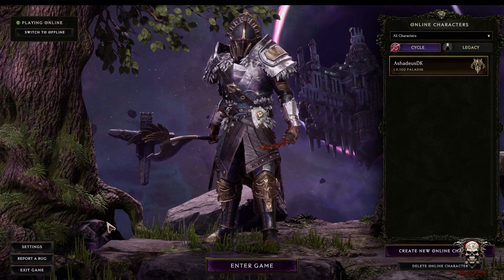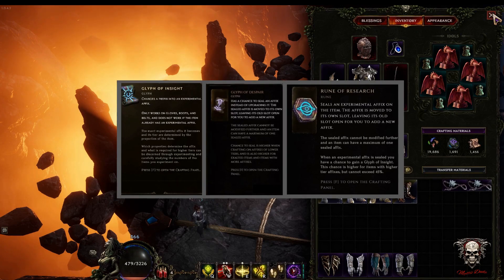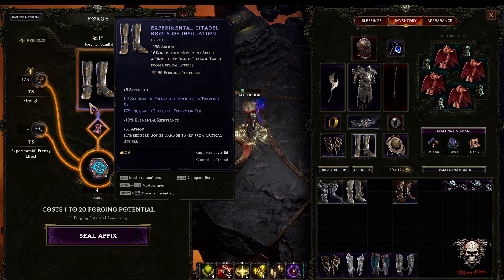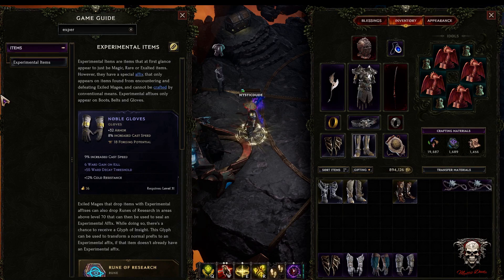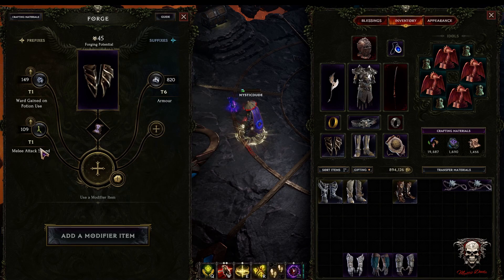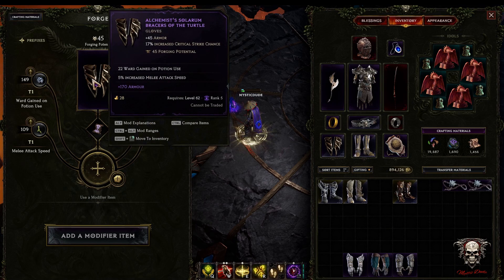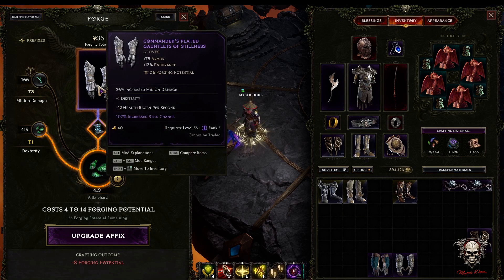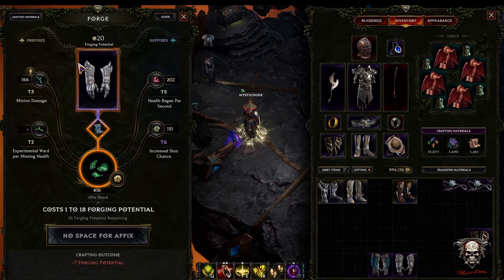Experimental Items and The 5th Affix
Version 2, due to poor sound from my first video.

In this video, I attempt to show how you can acquire and use the experimental affix items. Also, I explain how to get that much sought after 5th affix.